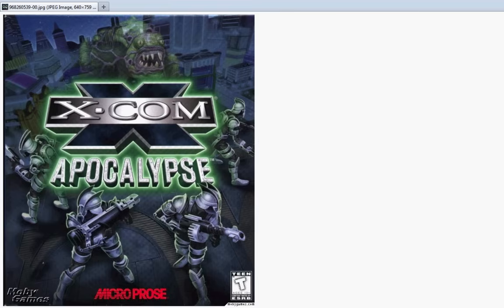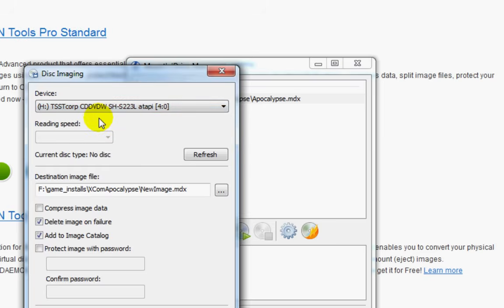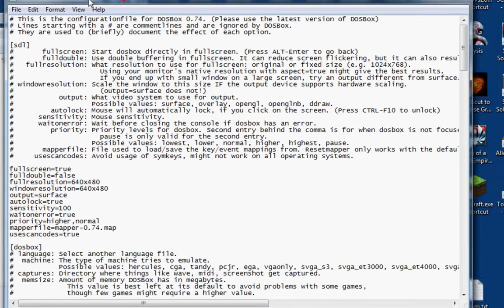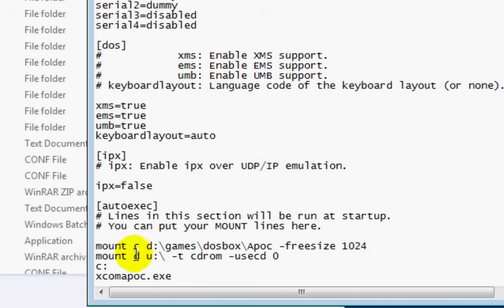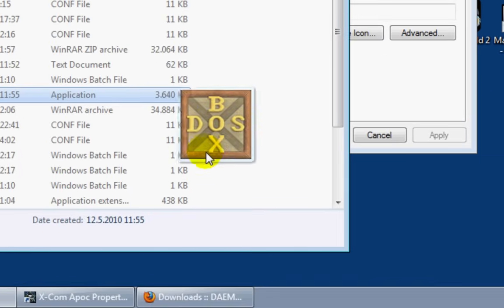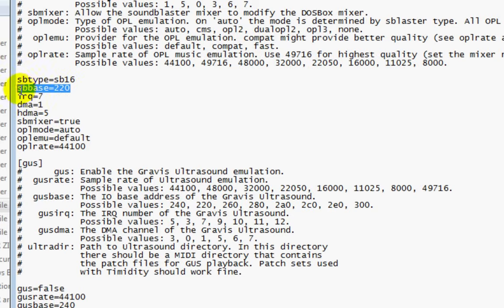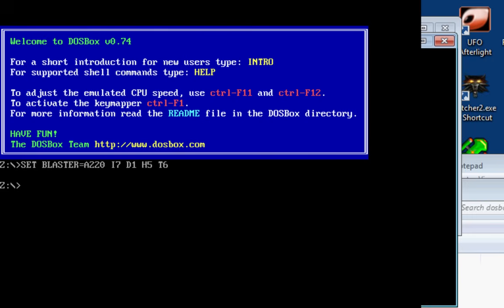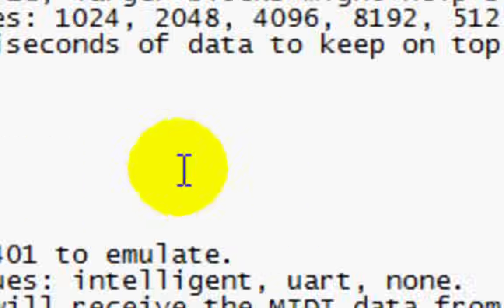X-Com Apocalypse on Windows 7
Lots of people have been asking me how to get Apocalypse running on modern PCs, so this is a step-by-step tutorial on how to make X-Com Apocalypse work on Windows 7 using Dosbox. The tutorial specifically deals with the original CD and how to rip and mount it. If you've bought Apocalypse on Steam only some of these steps will apply to you (the dosbox CPU config steps, mostly).

Here are the steps, if my commentary has been too vague:
1. Download dosbox.
2. Install dosbox.
3. Download Daemon tools lite.
4. Install Daemon tools lite.
5. Using Daemon tools, create an image of your original Apocalypse CD.
6. Add an SCSCI virtual drive with Daemon tools.
7. Mount the Apocalypse CD image onto the virtual drive.
8. Setup a Dosbox config file as per my video instructions.
9. Run the shortcut (as per my instructions) and install Apocalypse using the FULL installation setting.
10. Run the sound setup for Apocalypse and follow my video instructions.
11. Edit your dosbox config file for Apocalypse again to make the shortcut run the game automatically.
12. Fine-tune dosbox CPU speed.
13. PLAY!